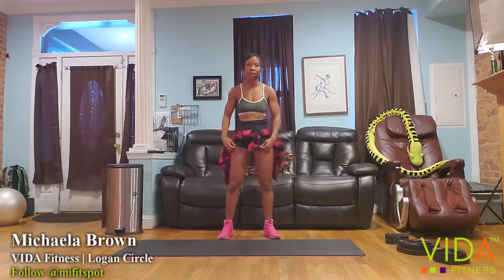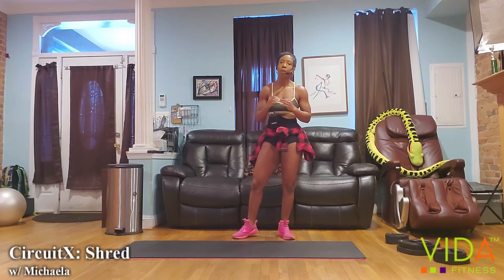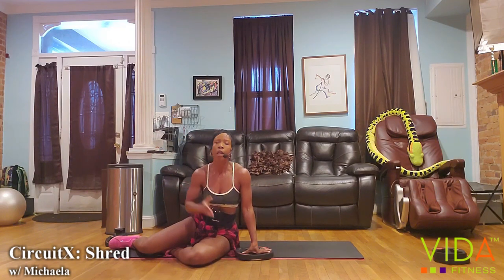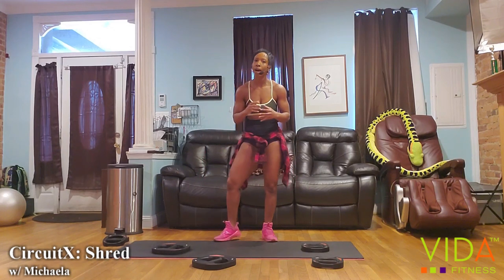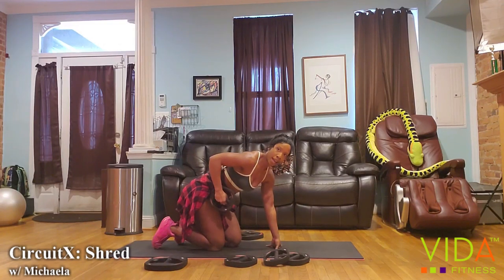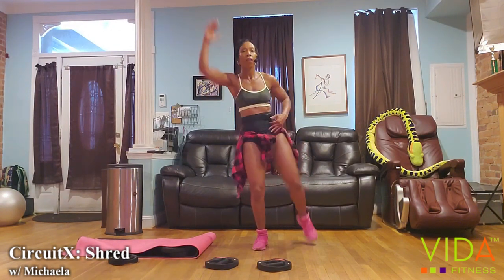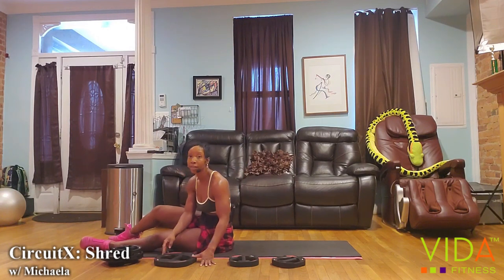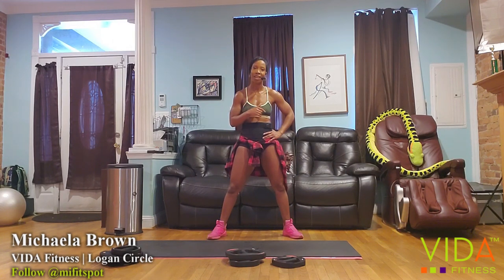45-Min Total Body SHRED | Class #1 | Sculpt & Burn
Join Michaela for a high-intensity class that blends resistance training with explosive bodyweight moves. The class hits every major muscle group, while challenging the cardiovascular system.

Follow me @mifitspot